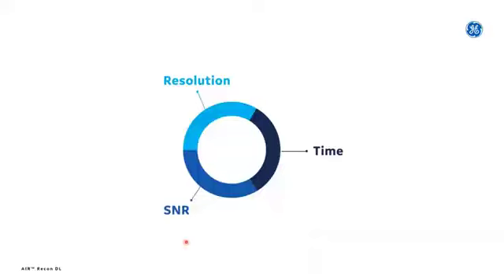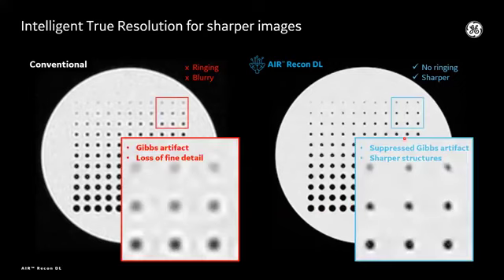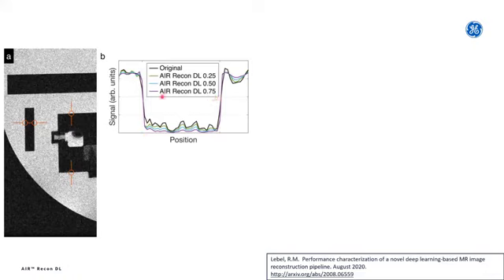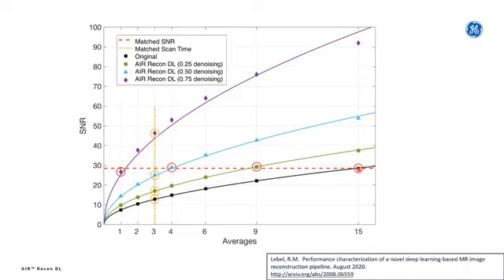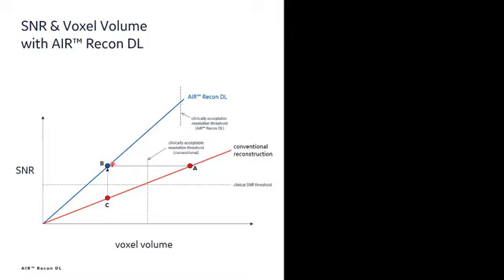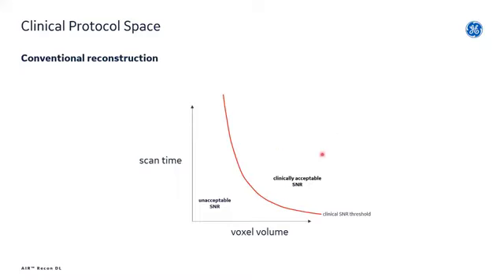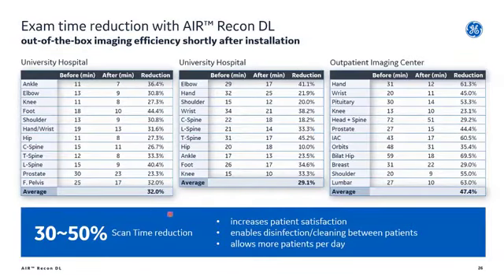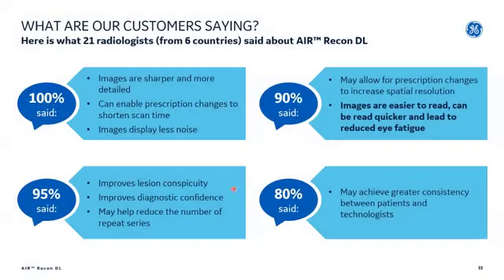The quantifiable clinical benefits of AIR ™️ Recon DL| GE HealthCare Latinoamérica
[Descripción del video]

GE HealthCare, trabajando y teniendo como centro um ecosistema con enfoque a mejorar los resultados y creando un mundo donde el cuidado de la salud no tenga límites.